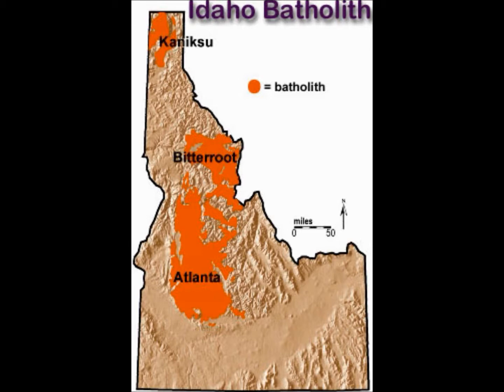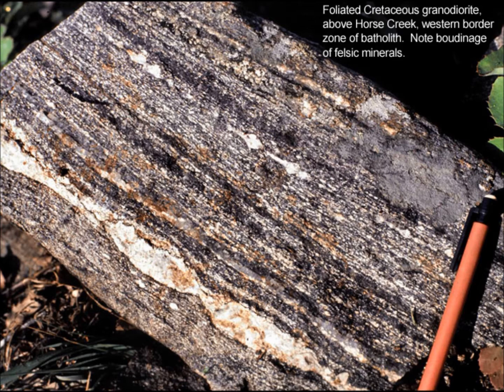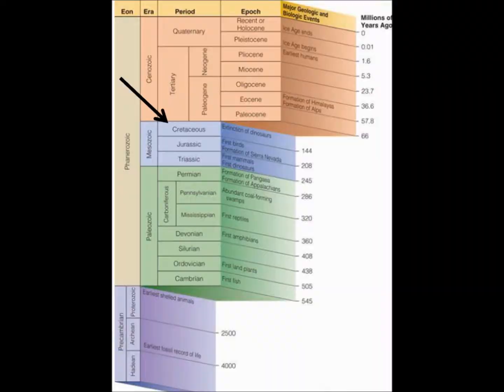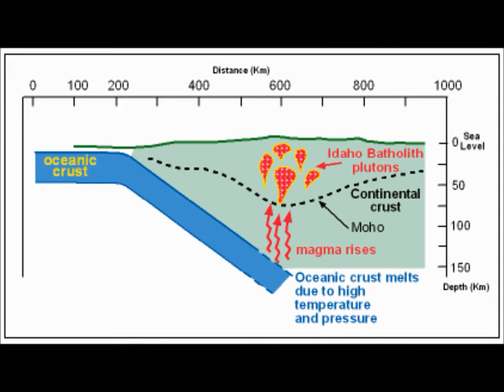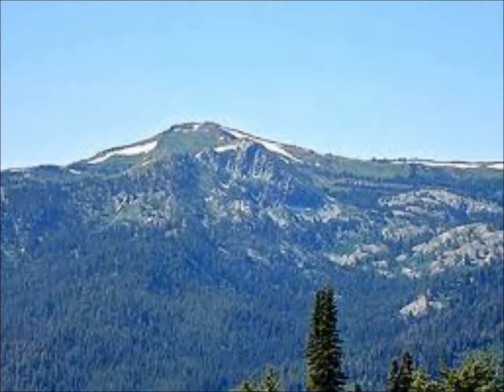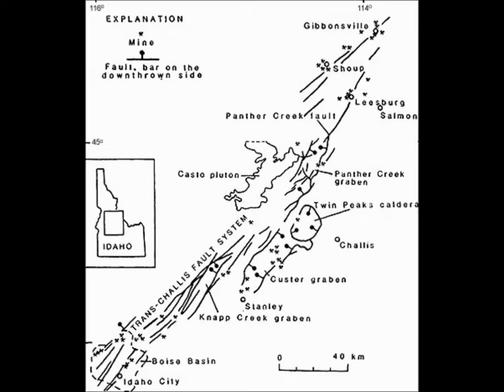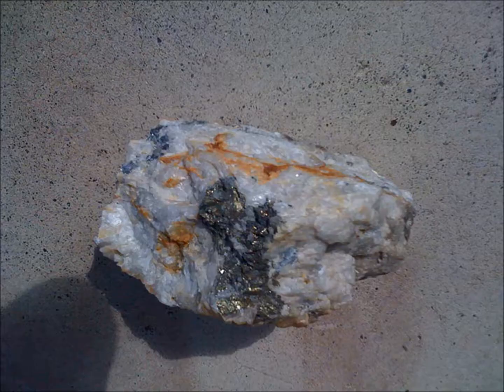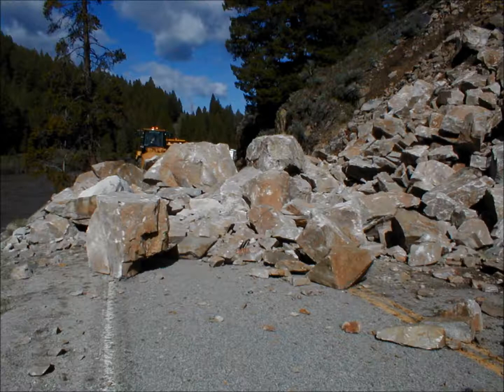Idaho Batholith Documentary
Explore the wonders of our great states best geologic province!

Geoscience 100 Idaho Batholith Documentary. Blake Aumiller, Dawson Sigman, Megan Biljan